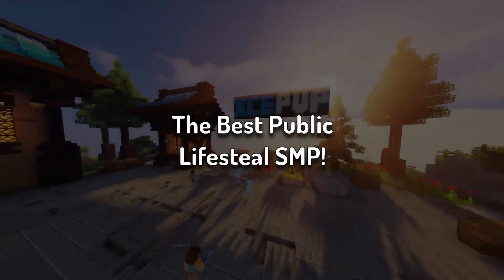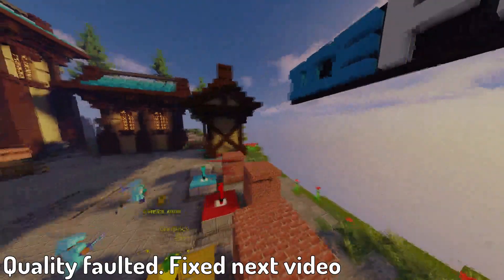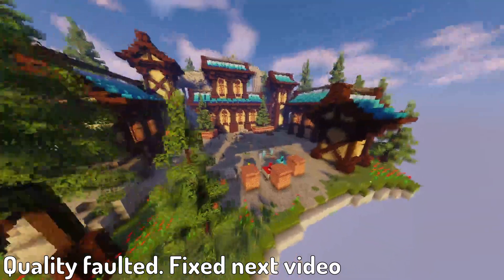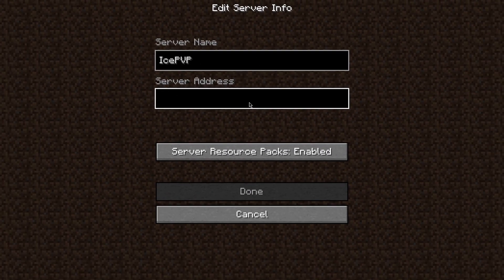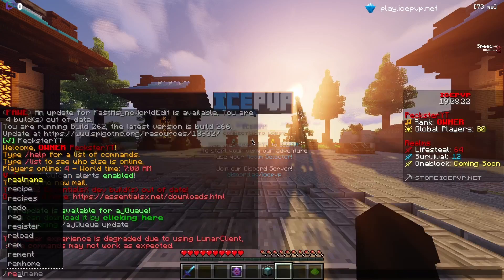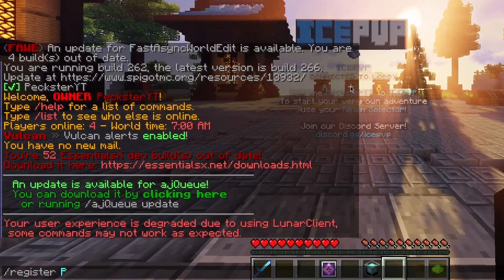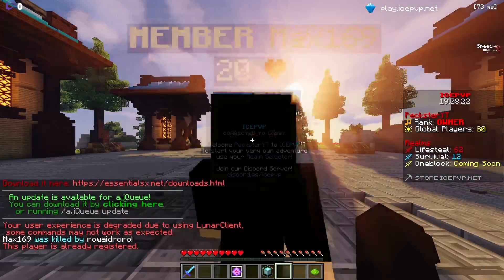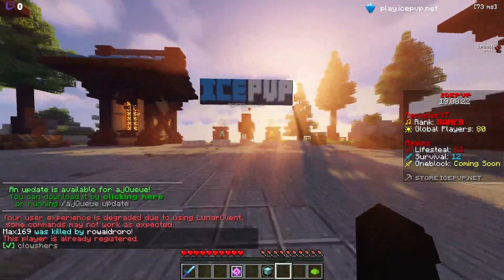BEST 1.19 PUBLIC LIFESTEAL SMP (Cracked & Bedrock!)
Come join my Public Minecraft SMP on Java, Bedrock or Cracked or any other device! Join this fun active server with your friends or by yourself completely free to play!

To join the Public Minecraft Lifesteal SMP, watch the ENTIRE VIDEO for the server ip. Also, leave all of your questions in the comments. This server is the BEST Public Lifesteal SMP server out there, containing lots of enticing features making it better than Parrot's original Lifesteal SMP. This is no free Minehut server!

Like ParrotX2 and his LifeSteal SMP Series where he broke bedrock or blew up 2000 TNT. Not Technoblade / TommyInnit / or any other Dream SMP member. This is a new and original Minecraft idea like HermitCraft or LastLife with Grian and MumboJumbo. Survival is harder than Hardcore Minecraft because PVP is on

minecraft server for pe and java,
techno gamerz minecraft server for pe,
minecraft pixelmon server for pe,
minecraft skyblock server for pe,
minecraft bedwars server for pe,
minecraft server for free pe,
minecraft smp server for pe,
minecraft best server for pe,
minecraft server for pc and mobile,
minecraft server address for pc,
minecraft hypixel server for pe,
top 10 minecraft servers for pe,
24/7 online minecraft server free,
minecraft cracked smp servers,
minecraft cracked smp server join now 1.19,
minecraft cracked smp live,
server 24/7 minecraft bedrock gratis,
aternos minecraft server 24/7 hindi,
server 24/7 minecraft java,
kostenloser minecraft server 24/7 online,
minecraft server maker free 24/7,
aternos minecraft server 24/7 mobile,
make minecraft server 24/7,
24/7 online minecraft server free,
minecraft smp
public smp
minecraft survival server
minecraft smp servers to join pe 1.18
dragon SMP gameplay
minecraft 1.18 smp servers
minecraft smp servers to join pe
minecraft smp ip and port
dragon SMP gameplay
best smp servers for mcpe survival
minecraft bedrock server ip and port 1.17
herobrine smp ip address pocket edition
kaminaz SMP gameplay
crafting and building smp server join
minecraft pocket edition smp ip port
minecraft smp servers to join bedrock and java
crafting and building SMP server
public smp server minecraft pe 1.17 24/7
tec gamer
join my public smp server mcpe
best smp server mcpe 1.17
minecraft gameplay
minecraft smp gameplay video
minecraft smp servers to join pocket edition
public smp server minecraft bedrock edition 1.17
minecraft pe smp gameplay in hindi
mcpe smp servers 1.17
minecraft herobrine smp join kaise kare

The server's version is 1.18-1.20+